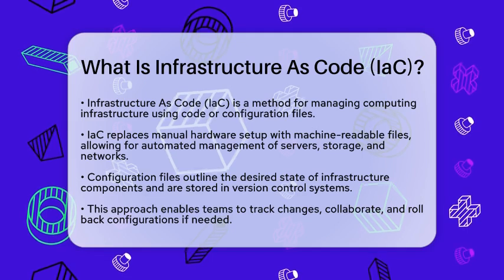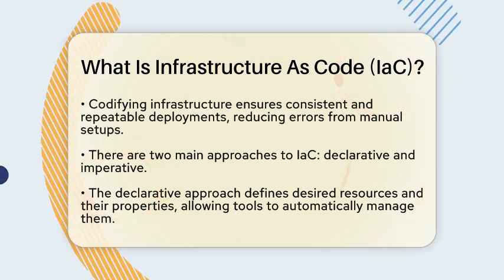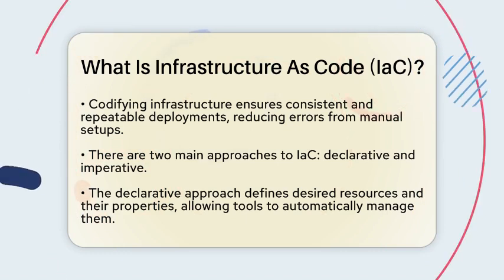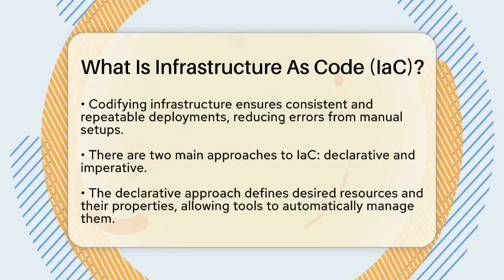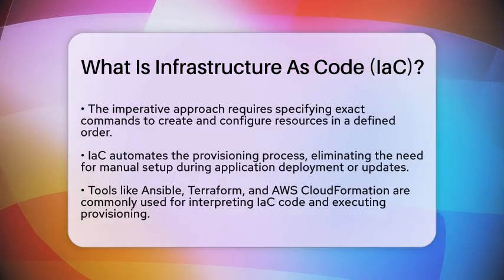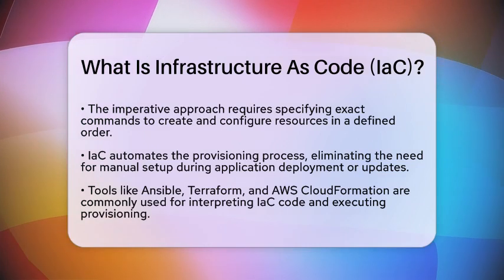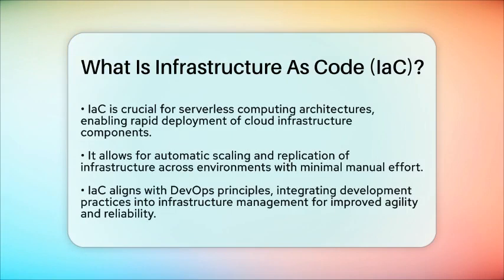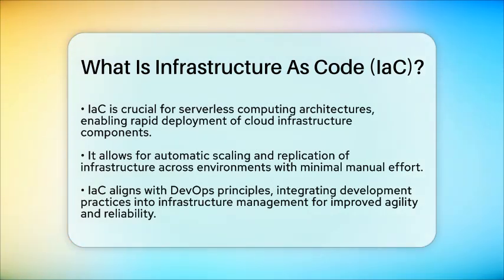What Is Infrastructure As Code (IaC)? - Emerging Tech Insider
What Is Infrastructure As Code (IaC)? In this informative video, we’ll break down the concept of Infrastructure As Code (IaC) and its role in modern software development and infrastructure management. We’ll start by explaining what IaC is and how it revolutionizes the way computing infrastructure is set up and maintained. You’ll learn about the different approaches to IaC, including the declarative and imperative methods, and how each approach impacts the management of resources.

We will also discuss the automation aspect of IaC and how it simplifies the deployment of applications by reducing the need for manual configurations. Automation tools like Ansible, Terraform, and AWS CloudFormation will be highlighted, showcasing their importance in streamlining the provisioning process.

Additionally, we’ll explore the significance of IaC in serverless computing architectures, particularly in e-commerce settings. You’ll see how IaC enables efficient scaling and deployment of cloud infrastructure components, allowing for seamless application performance.

Whether you're a developer, a system administrator, or just interested in the latest in technology, understanding Infrastructure As Code is essential for navigating today’s tech landscape.

About Us: Welcome to Emerging Tech Insider, your source for the latest in general computing and emerging technologies. Our channel is dedicated to keeping you informed about the fast-paced world of tech innovation, from groundbreaking software developments to cutting-edge hardware releases.